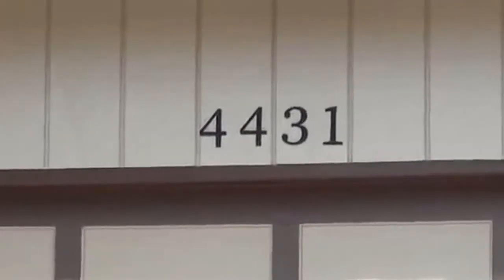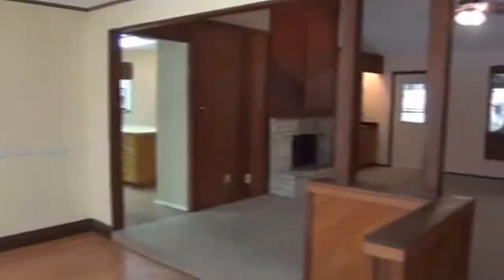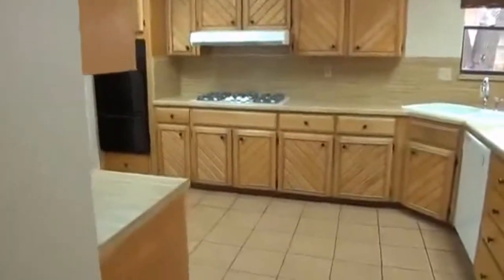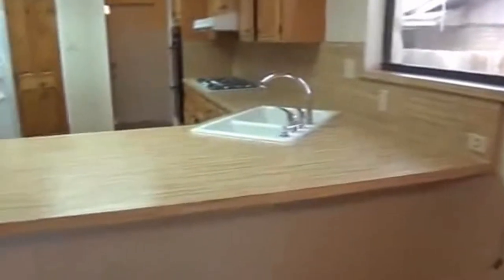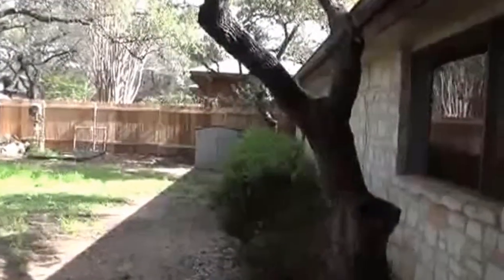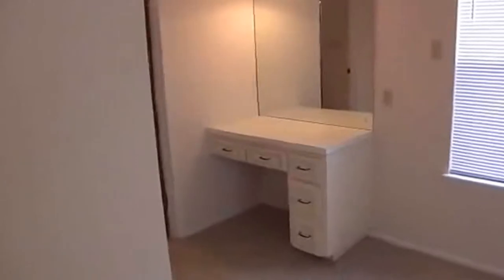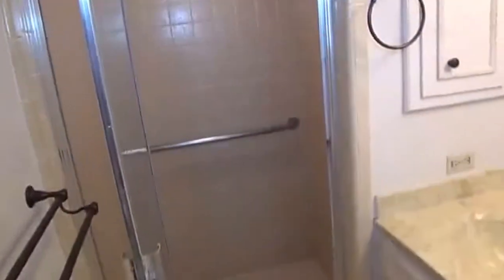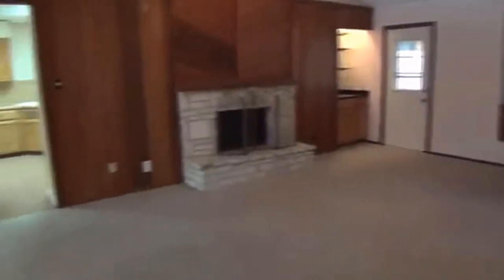"House for Rent in San Antonio" 4BR/2BA by "San Antonio Property Management"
There are no other homes as lovely as this "House for Rent in San Antonio" located at 4431 Huntington Woods St, San Antonio, TX 78249! This is an all-stone 4 bed/2 bath single story home in the desirable Woods of Shavano. Its features include: high ceilings; a living room with a wet bar; a kitchen with an eat-in area, breakfast bar, and gas stove; a formal dining with laminate floors; a covered patio that's perfect for BBQs; and a fenced yard with mature trees and storage shed. This house is near the medical center, UTSA, shopping stores, Six Flags, 1604, and IH-10.

7217 Bandera Rd, San Antonio, TX 78238, USA